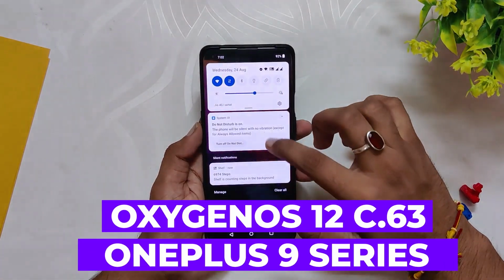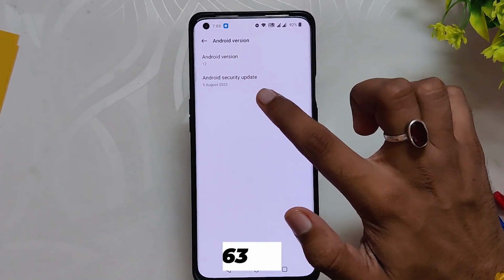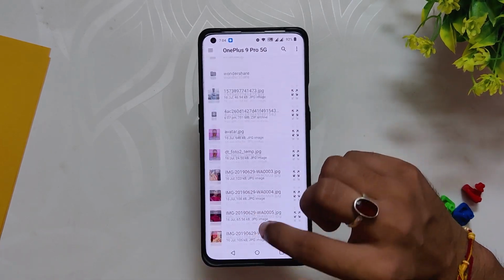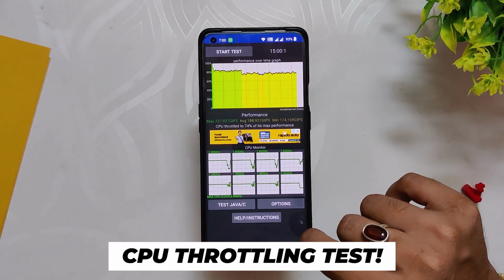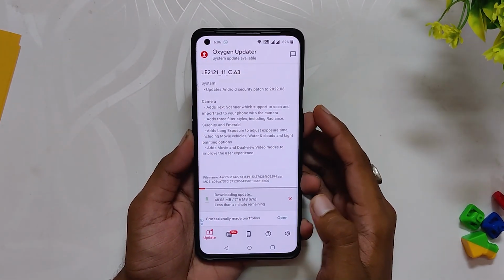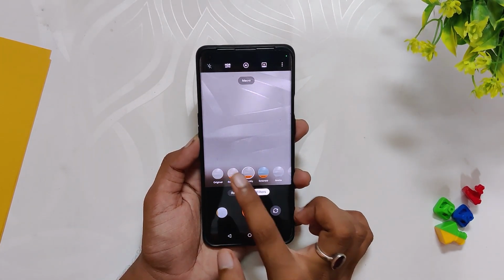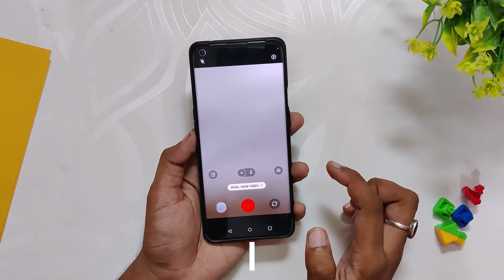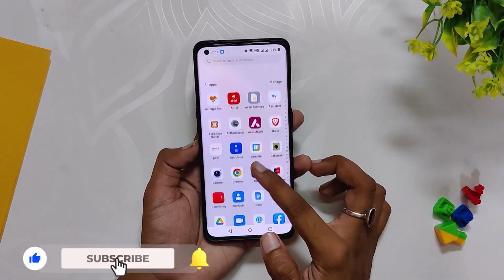OXYGEN OS 12.1 - C.63 FOR ONEPLUS 9 / 9 PRO - MAJOR UPDATE! | TheTechStream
In this video, I'm going to show you the official Oxygen OS 12.1 for the Oneplus 9 and Oneplus 9 Pro. Oxygen OS 12.1, based on Android 12, brings a lot of major changes for the Oneplus 9 Series.

⚡️ IMPORTANT LINKS ⚡️

🔴 *** MY PRODUCTS/GEAR ***

🎶 *** MUSIC ***